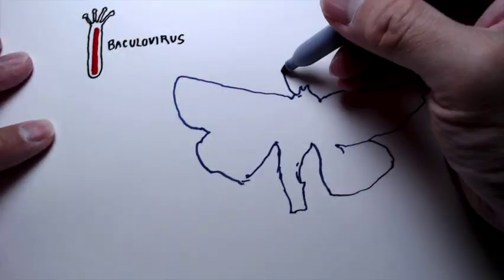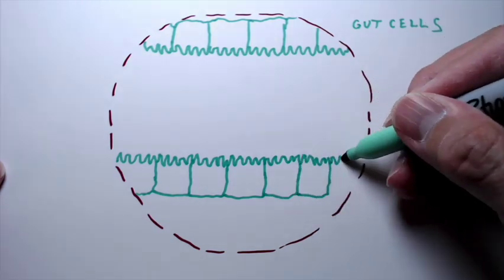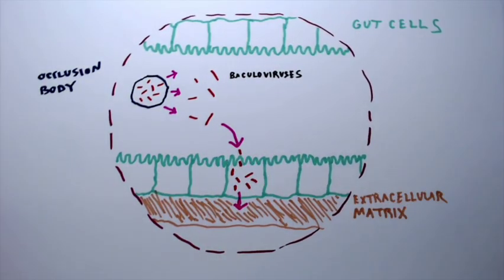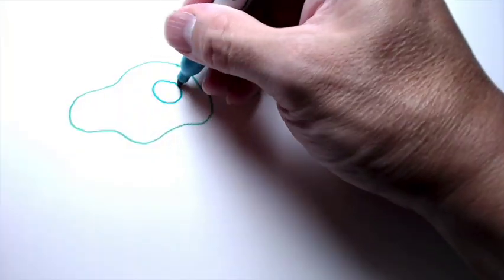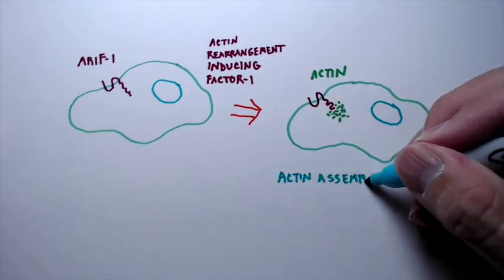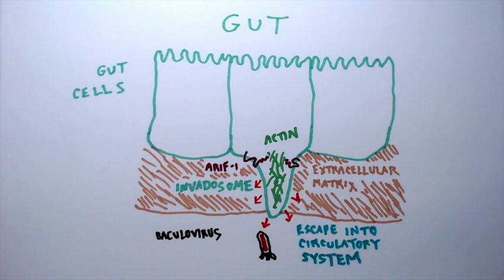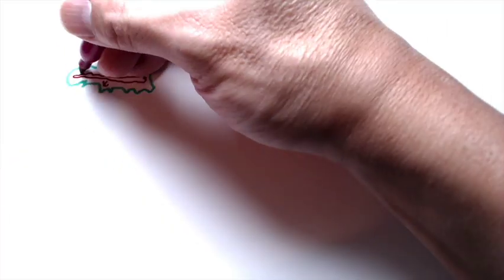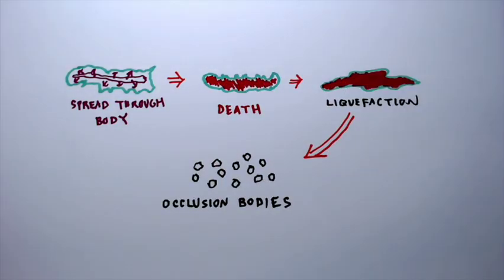Viruses getting pushy: virus-induced invadosomes help the spread of infection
Watch this 2-minute video abstract for a quick look into the publication: "Baculovirus actin-rearrangement-inducing factor ARIF-1 induces the formation of dynamic invadosome clusters"
by Domokos I. Lauko, Taro Ohkawa, Sergio E. Mares, and Matthew D. Welch,
from the August 1 issue of Molecular Biology of the Cell.